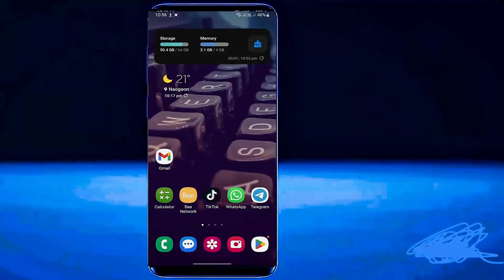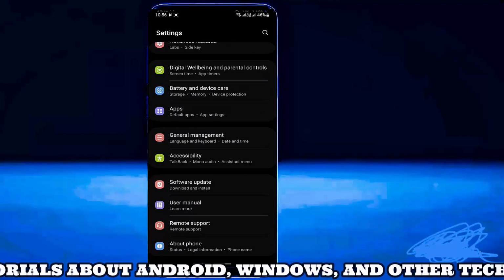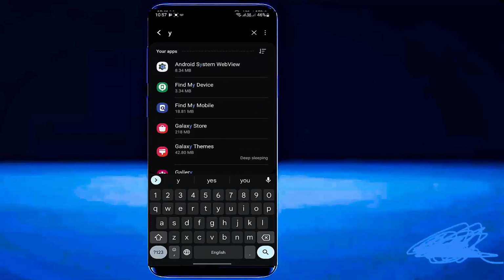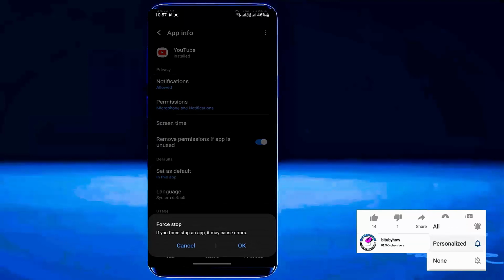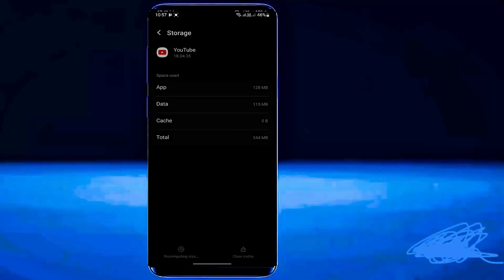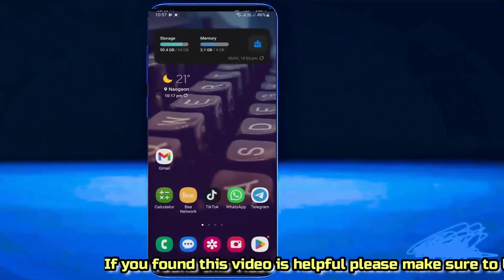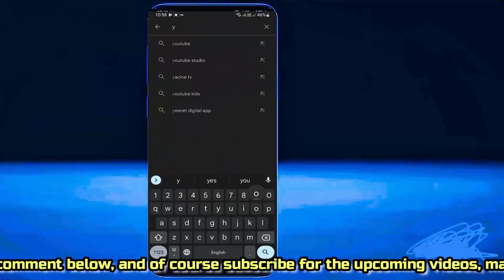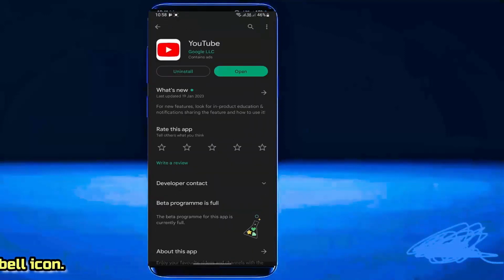YouTube Is Not Responding || YouTube Not Working || YouTube App Problem Android [Fixed] 2026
SOLUTION: How to fix YouTube is not responding/YouTube not working on Android 2026/Youtube app problem Android/Youtube not opening/Youtube keeps stopping on problems on Samsung or any Android phone English tutorial 2026-23.
if your Android phone is showing an error message like Youtube keeps stopping or youtube isn't responding do you want to close it, also your youtube not working or YouTube not opening on your phone then, this tutorial will be helpful for you to fix those issues.

This Video Is Also The Solution To The Following Problem:
Youtube Not Working On Android,
Youtube Not Opening On Android,
Youtube Keeps Stopping,
Youtube keeps crashing Android,
Youtube App Problem Android,
Youtube Is Not Responding Do You Want To Close It.